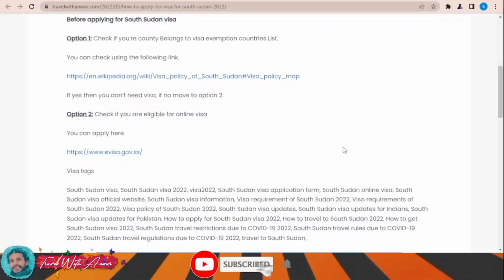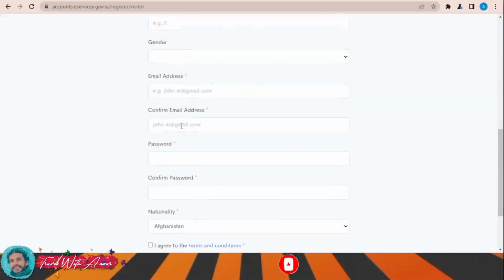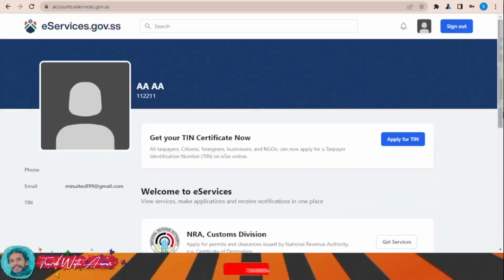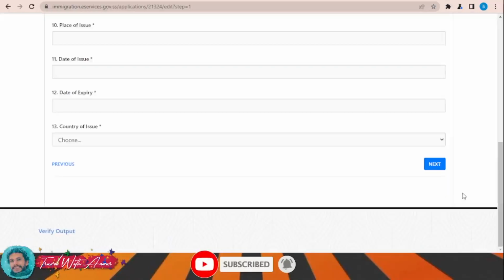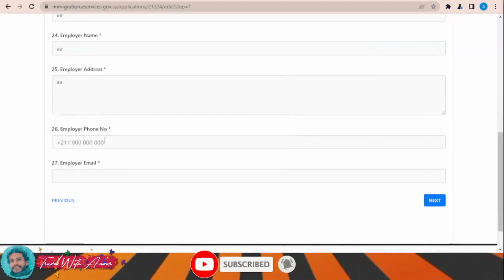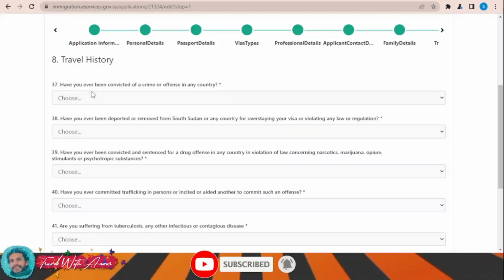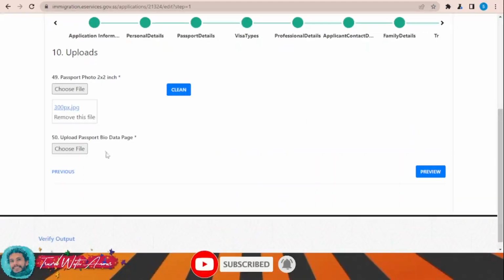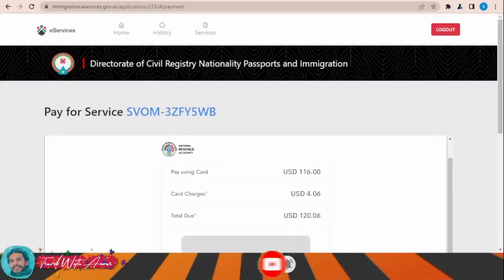South Sudan visa 2023 | This is How to apply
visa South Sudan for Pakistani travelling to South Sudan 2023
visa South Sudan for Indians travelling to South Sudan 2023
visa South Sudan for Filipinos travelling to South Sudan 2023
visa South Sudan for Bangladeshi travelling to South Sudan 2023
visa South Sudan for Afghani (Afghanistani) travelling to South Sudan 2023
visa South Sudan for SriLankans (Sinhalese) travelling to South Sudan 2023
visa South Sudan for Egyptians travelling to South Sudan 2023
visa South Sudan for Ghanaians travelling to South Sudan 2023
visa South Sudan for Emirates travelling to South Sudan 2023
visa South Sudan for Nepalese (Nepali) travelling to South Sudan 2023
visa South Sudan for Americans travelling to South Sudan 2023
visa South Sudan for Nigerians travelling to South Sudan 2023
visa South Sudan for British travelling to South Sudan 2023
visa for German travelling to South Sudan 2023
visa South Sudan for Canadians travelling to South Sudan 2023
visa South Sudan for French travelling to South Sudan 2023
visa South Sudan for Australians travelling to South Sudan 2023
visa South Sudan for Ethiopians travelling to South Sudan
visa South Sudan for South Africans travelling to South Sudan 2023
visa South Sudan for Tanzanians travelling to South Sudan 2023
visa South Sudan for Kenyans travelling to South Sudan 2023
visa South Sudan for Sudanese travelling to South Sudan 2023
visa South Sudan for Uganda travelling to South Sudan 2023
visa South Sudan for Cameroonians travelling to South Sudan 2023
visa South Sudan for Malawians travelling to South Sudan 2023
visa South Sudan for Zambians travelling to South Sudan 2023
visa South Sudan for Zimbabweans travelling to South Sudan 2023
visa South Sudan for South Sudanese travelling to South Sudan 2023
visa South Sudan for Rwandans travelling to South Sudan 2023
visa South Sudan for Burundians travelling to South Sudan 2023
visa South Sudan for Sierra Leoneans travelling to South Sudan 2023
visa South Sudan for Liberians travelling to South Sudan 2023
South Sudan